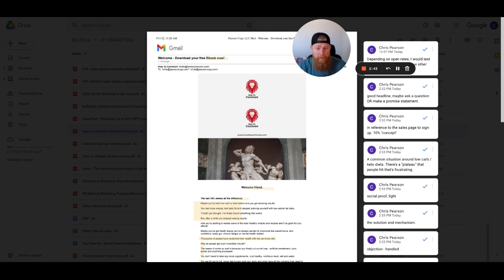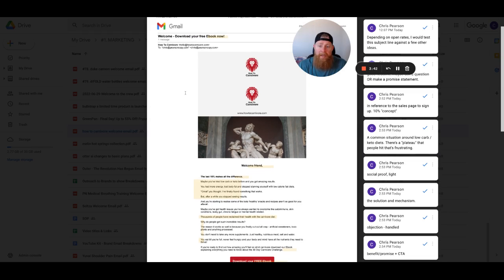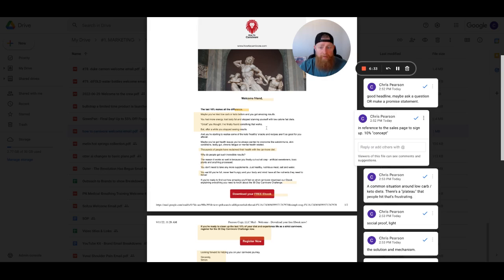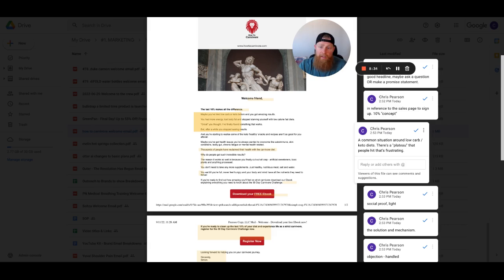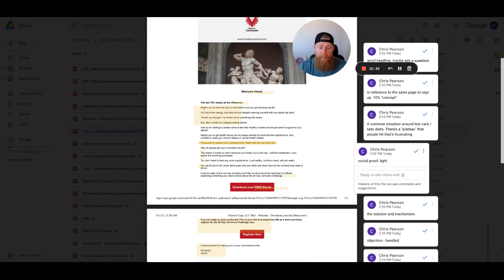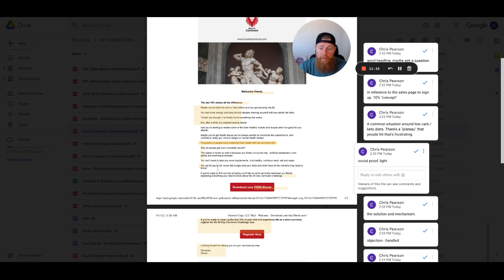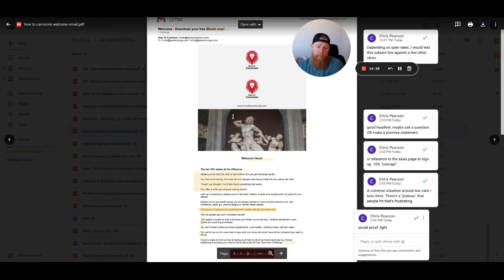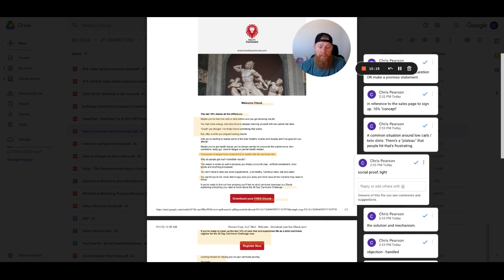30-Day Challenge Email by How to Carnivore (Brand Email Breakdown 80/100)